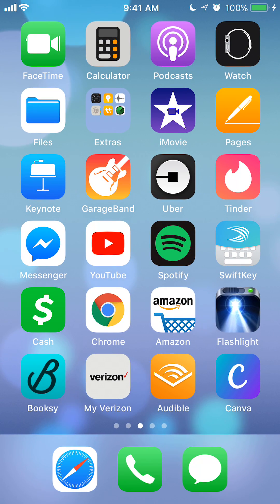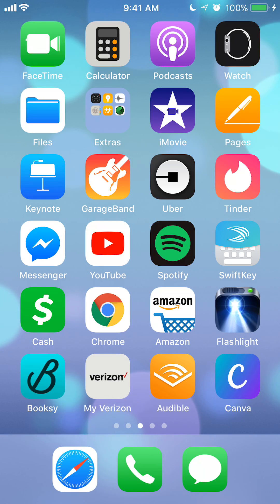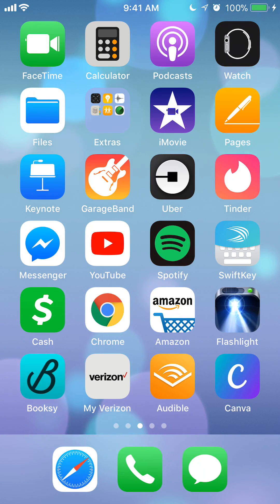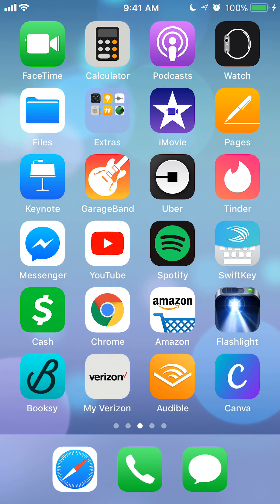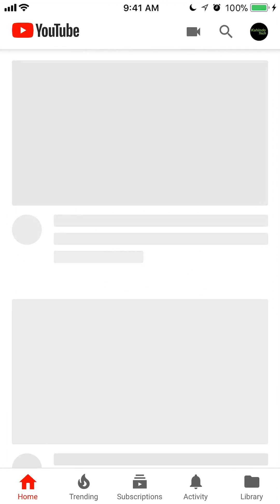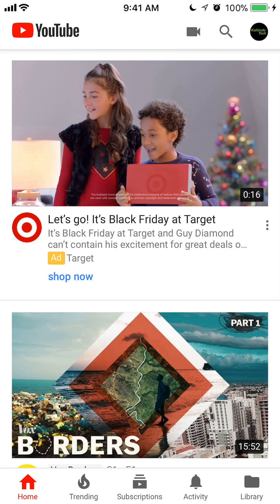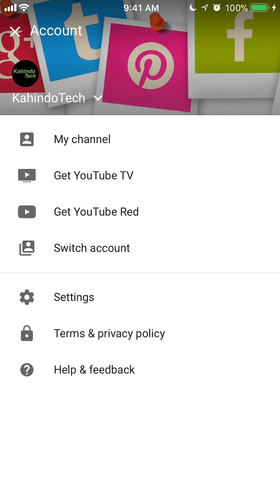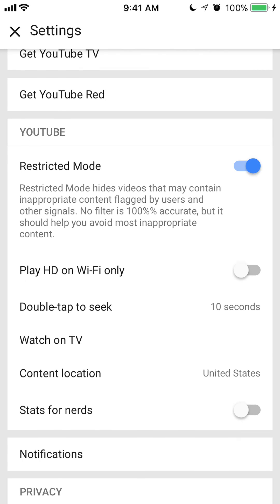How To Disable Restricted Mode YouTube iPhone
This video shows How To Disable Restricted Mode YouTube iPhone.